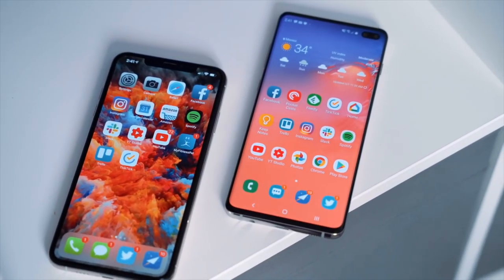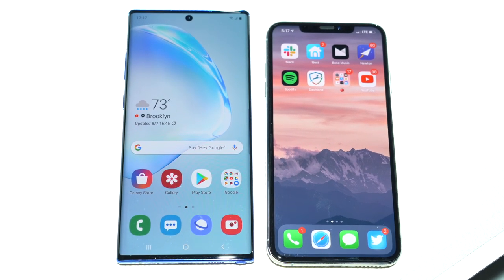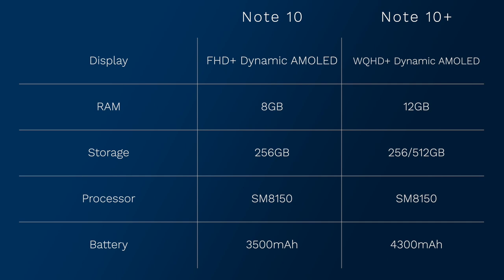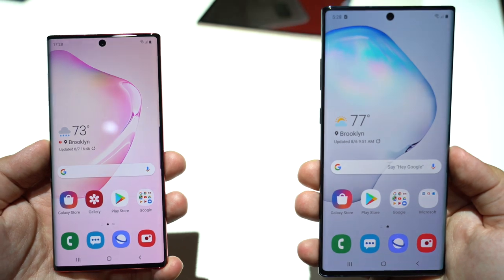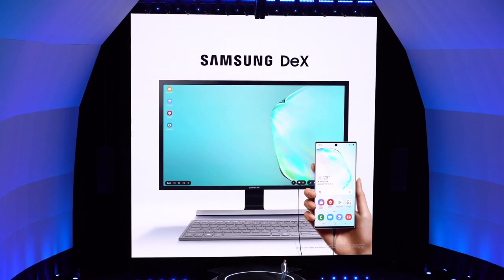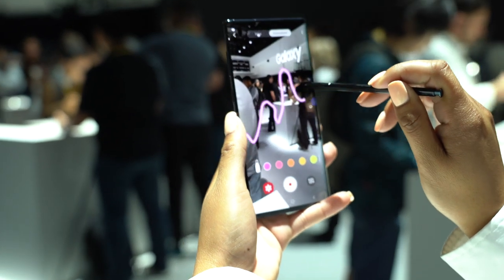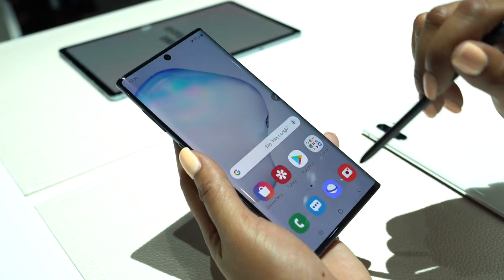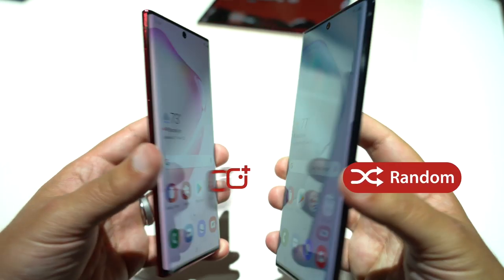Samsung Galaxy Note 10/10+ Hands On & First Impressions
Samsung just announced its fall flagship for 2019, the Note 10 and for the first time a second variant in the Note 10+.  In this video i get to spend some brief time with the devices at the event and offer up some first impressions.